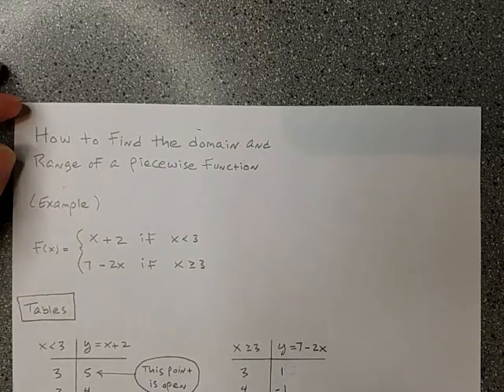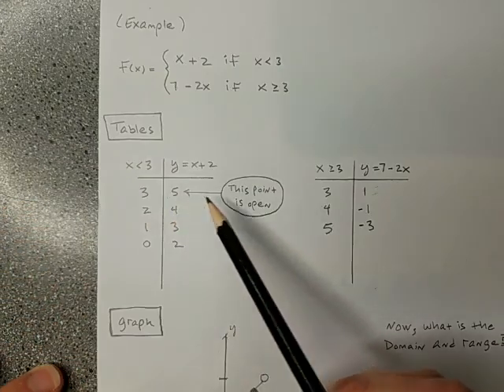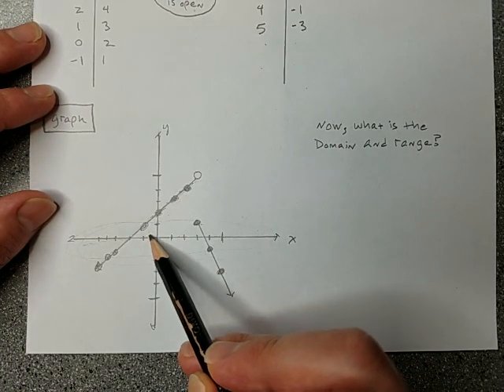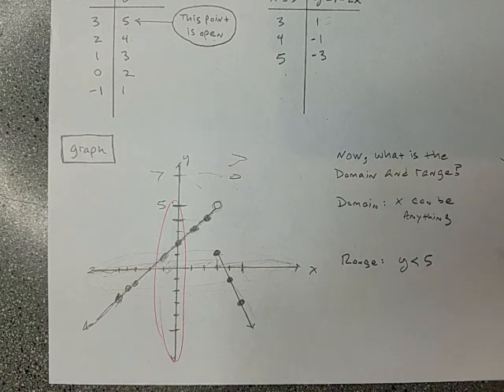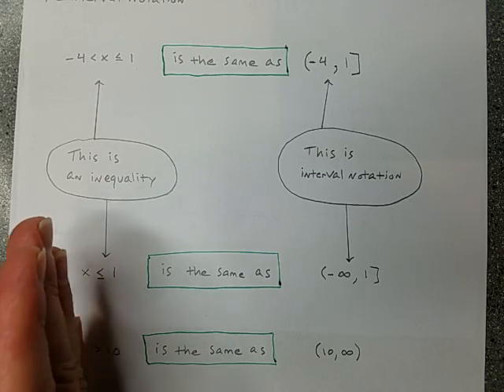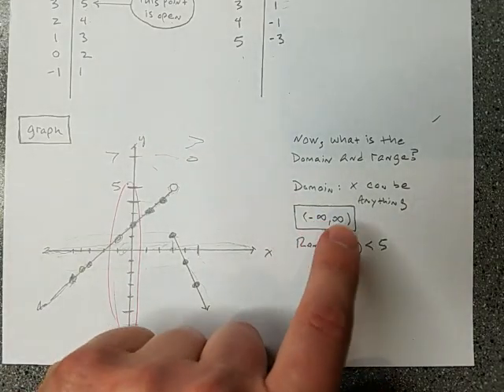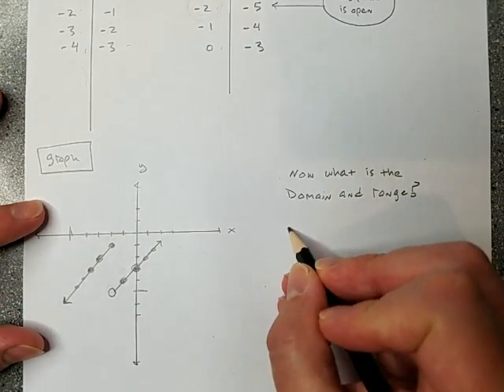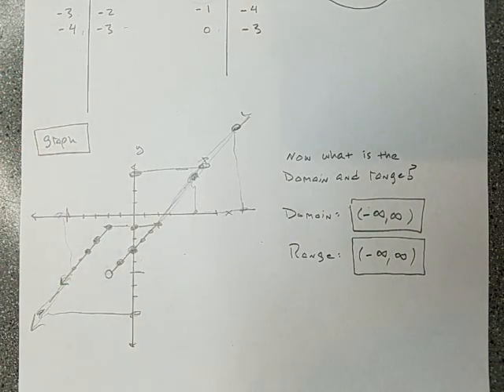how to find the domain and range of a piecewise function